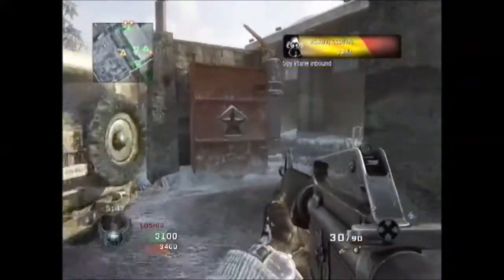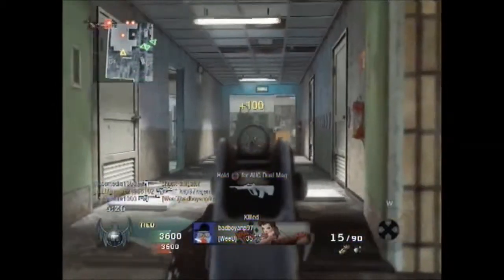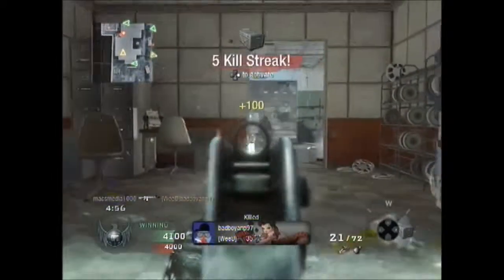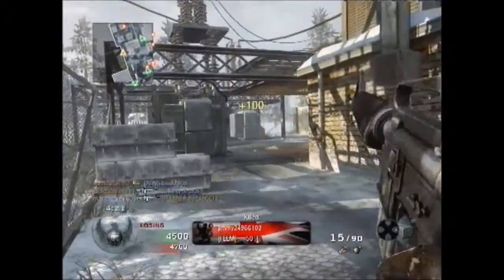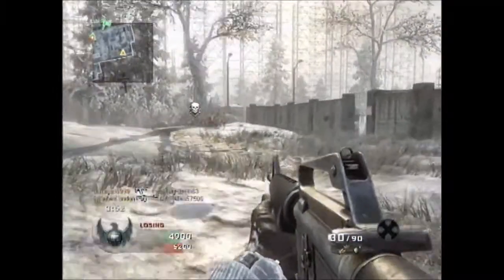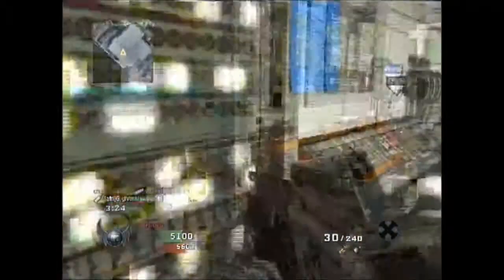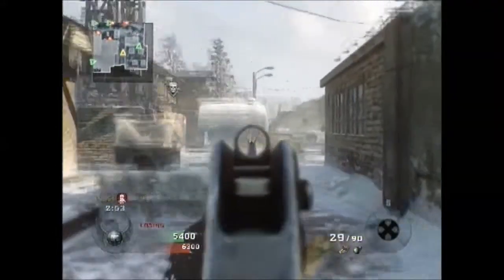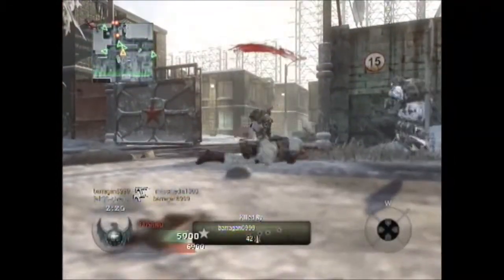Call of Duty Black Ops Grid